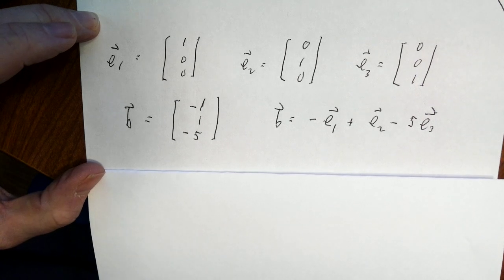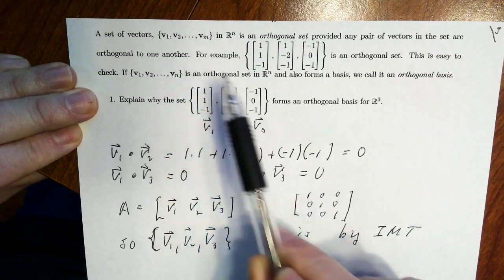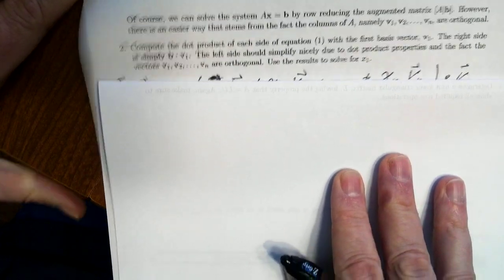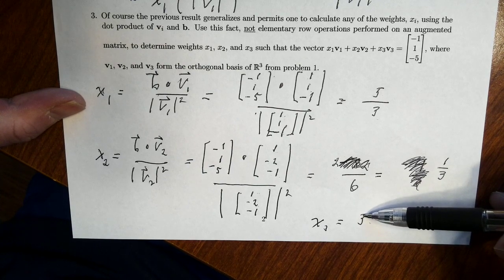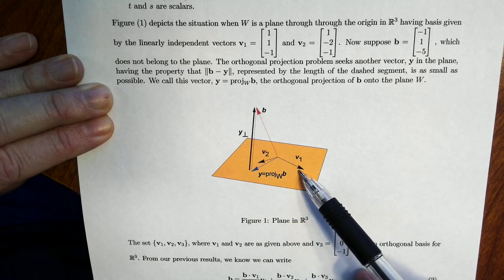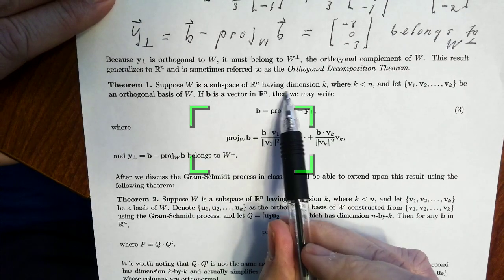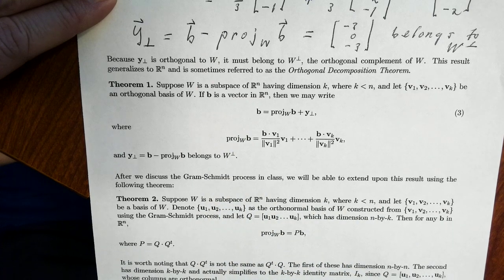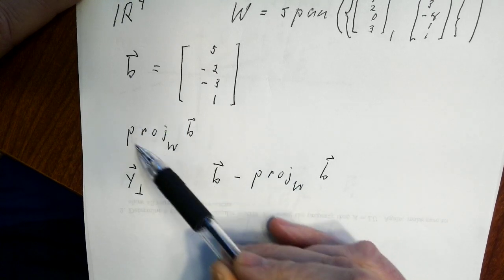Orthogonal Bases and Orthogonal Projections